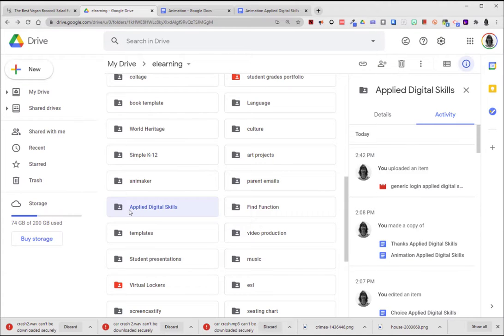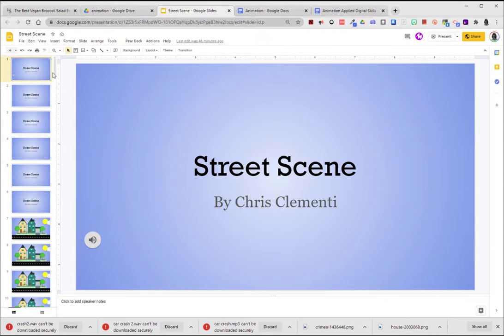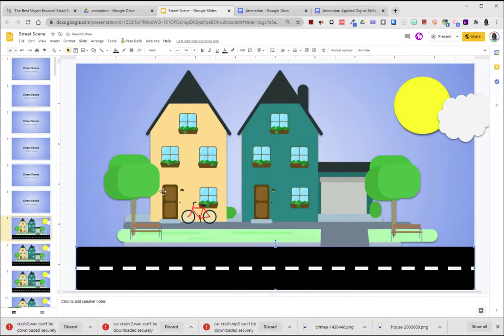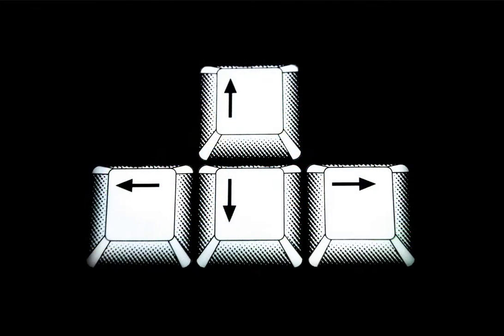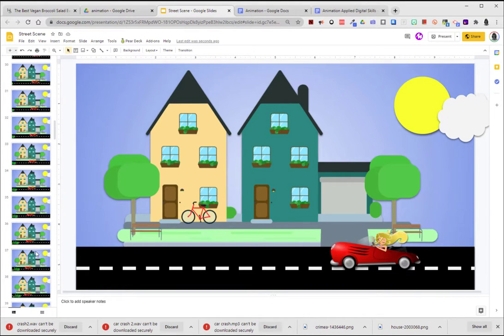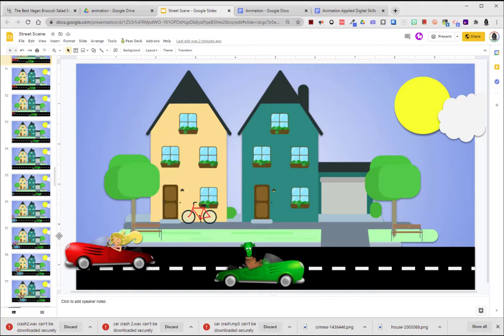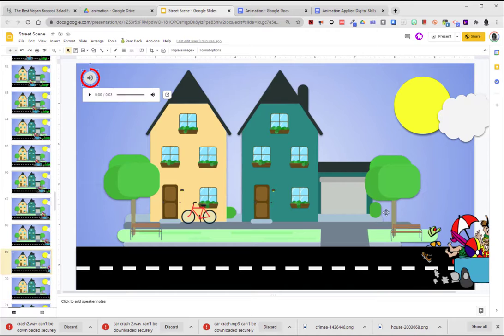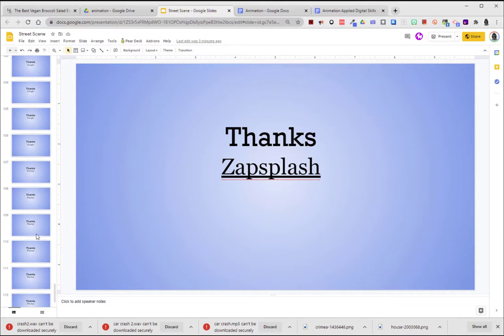Animation: Google Slides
Animation: This video shows some general tips on how to animate in Google Slides. It was a supplemental video for the animation project in Applied Digital Skills